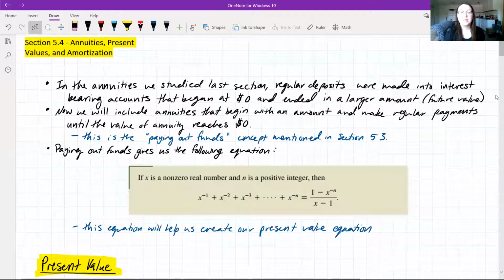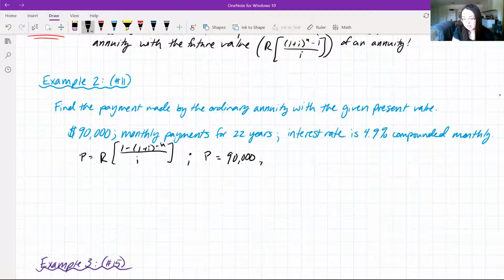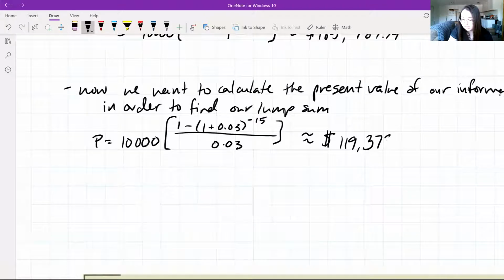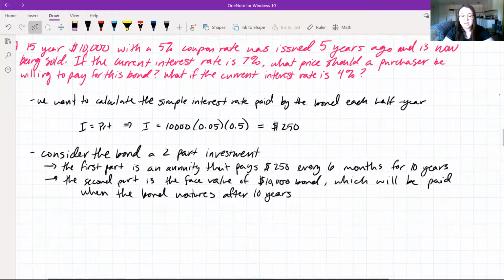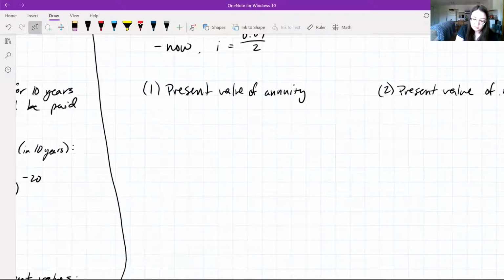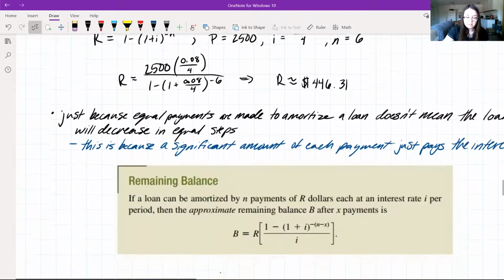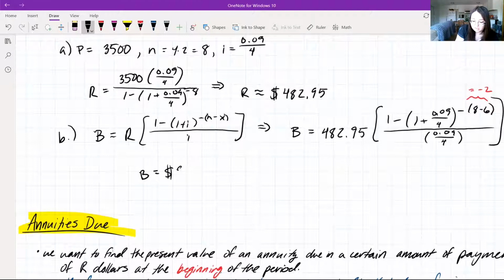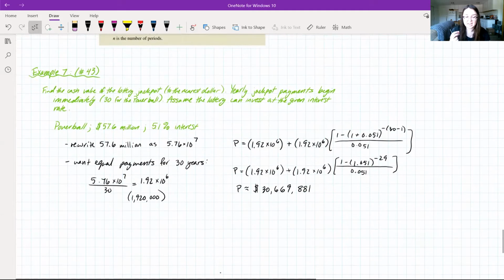M120 - Section 5.4